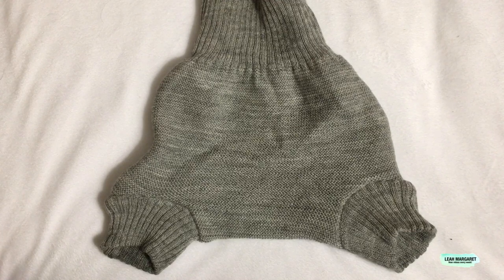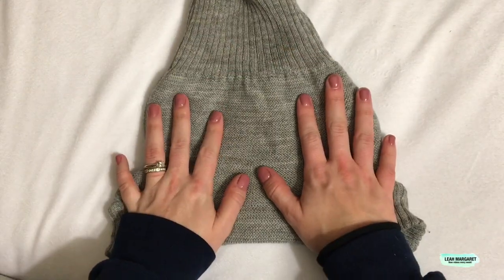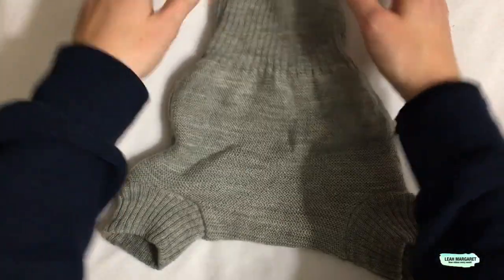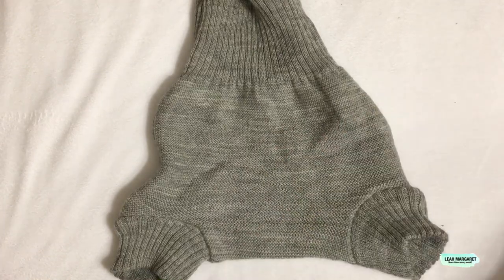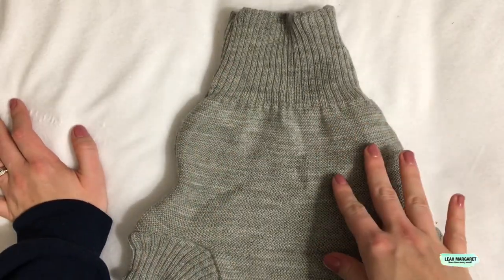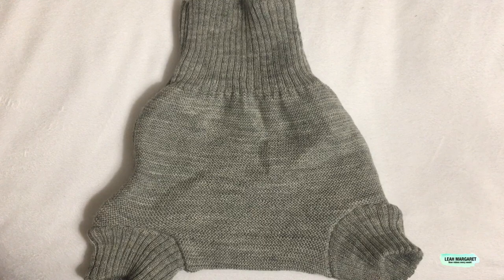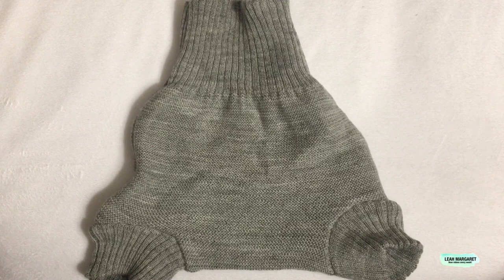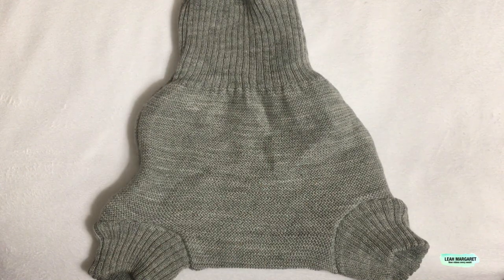Disana Pull-on Wool Diaper Cover Review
My honest opinion and review of the Disana pull-on wool cover. Disana did send me this diaper to review. I am reviewing them on my own accord, and all opinions are my own.

All products discussed can be found at-
Greenmoutaindiapers.com

I receive a small commission when you purchase or signup for an account with these companies through the link I provided- I put the money received back towards building my channel***

Instagram and Twitter: Leahhmargaret